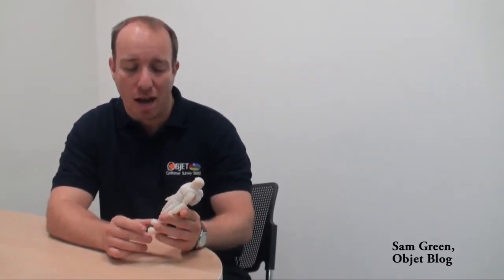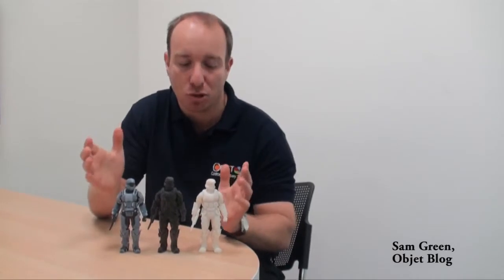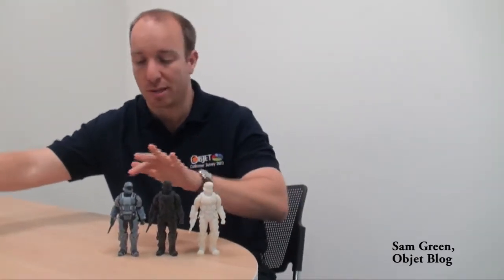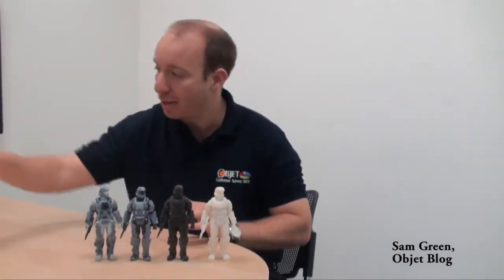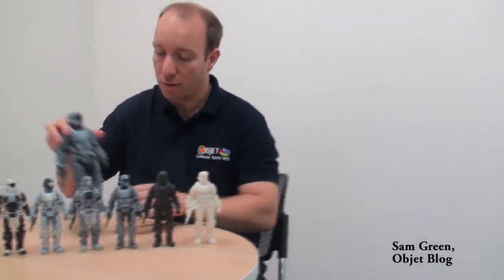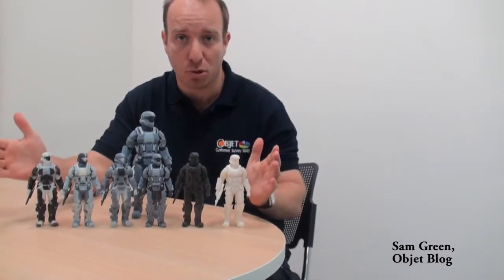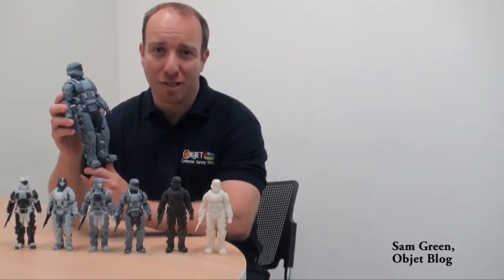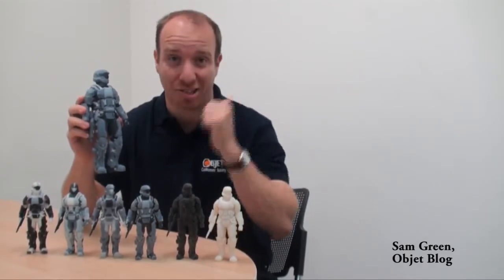3D Printer Creates Customized Toy Army